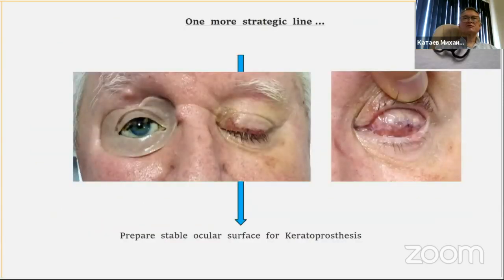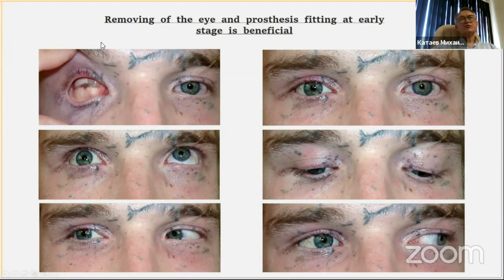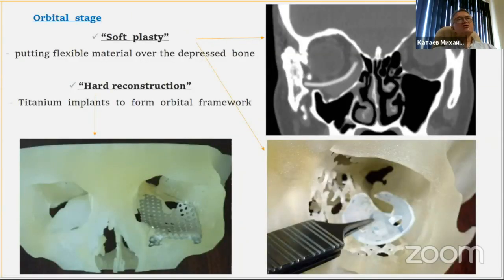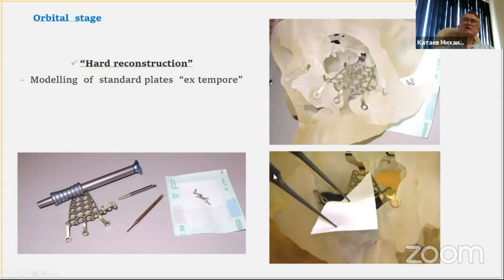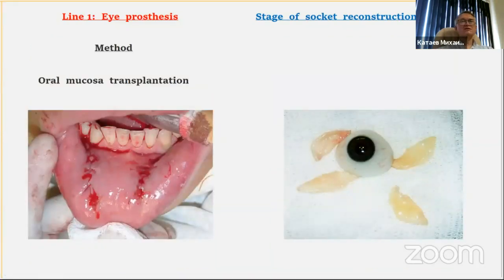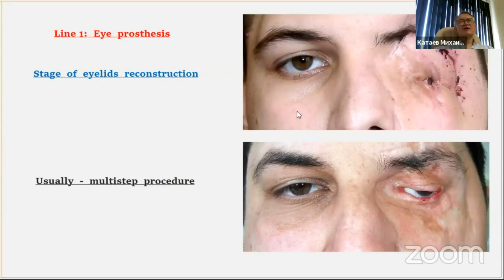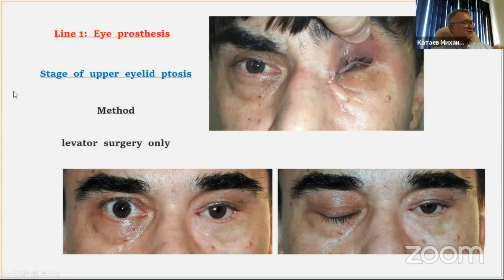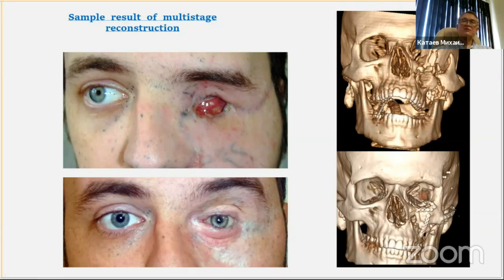AIOC2021 - GP277 - Dr. M. Kataev